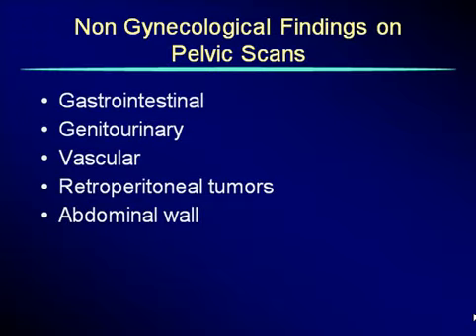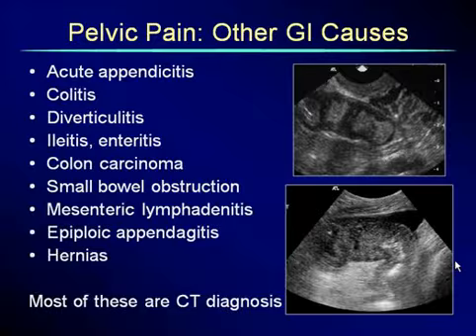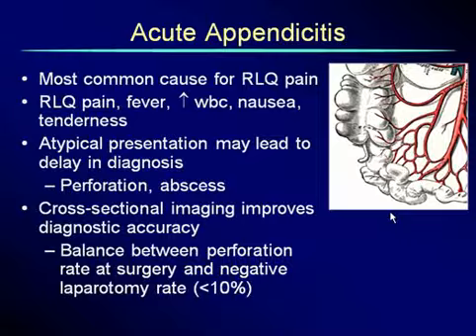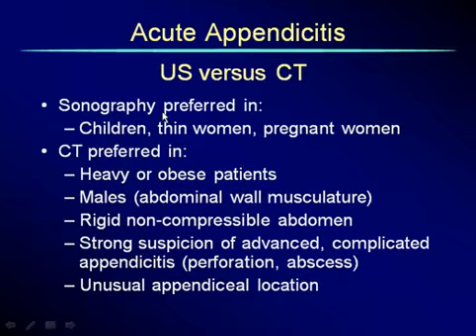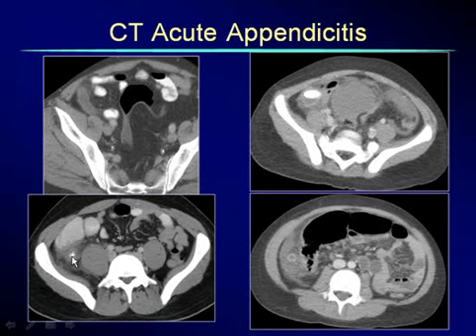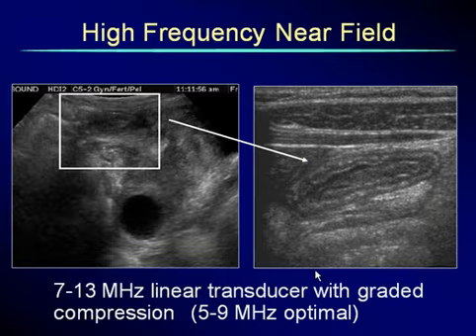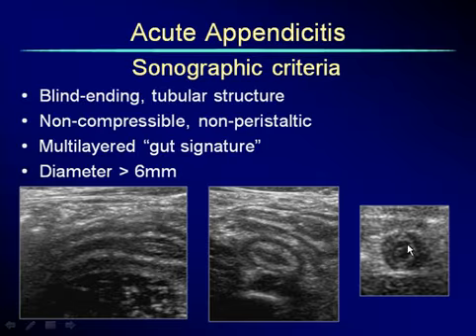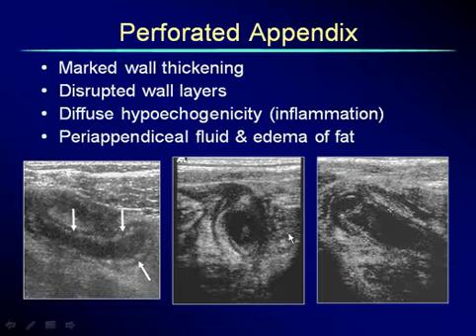Non Gynecological Findings on Pelvic Scans Oksana H Baltarowich, MD